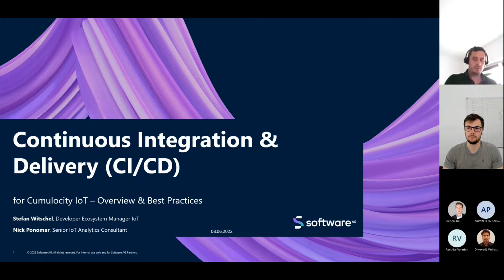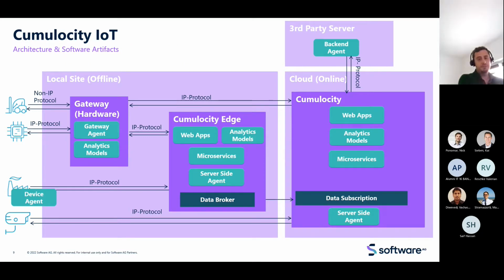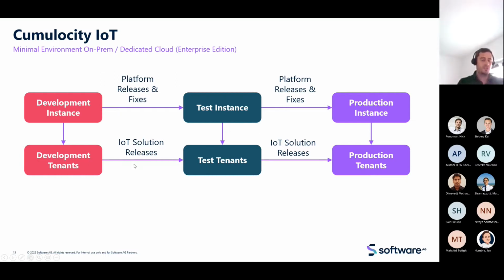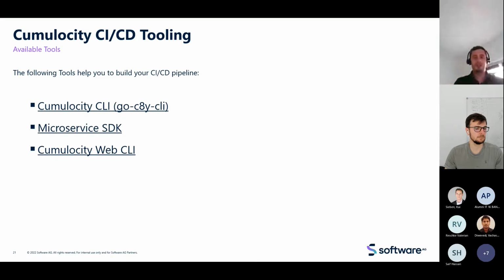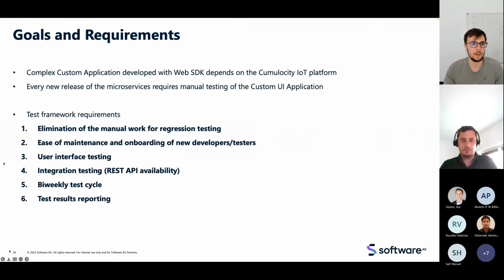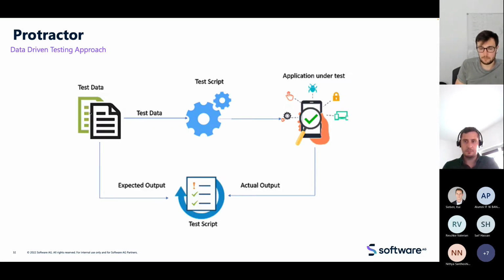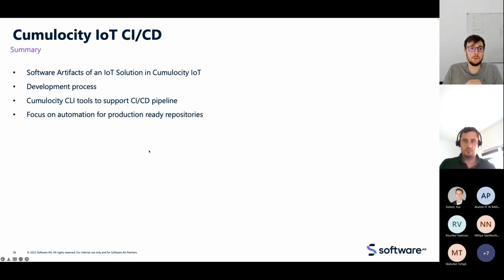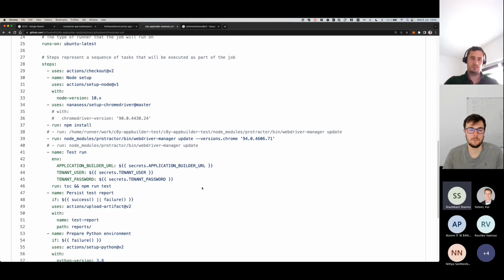CI/CD for Cumulocity IoT - IoT Developer Event Series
This is the first topic we want to cover in our new IoT Developer Event Series.
If you want to get informed about or attend upcoming IoT Developer Events please register